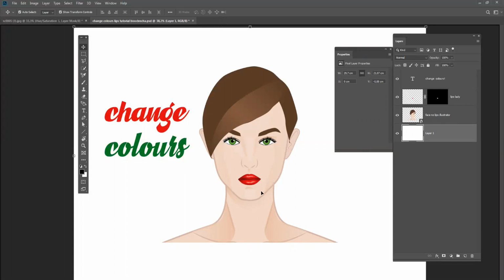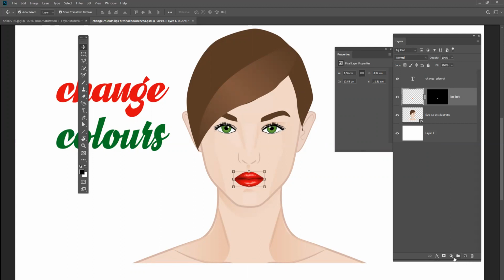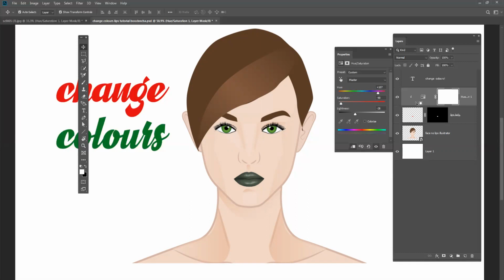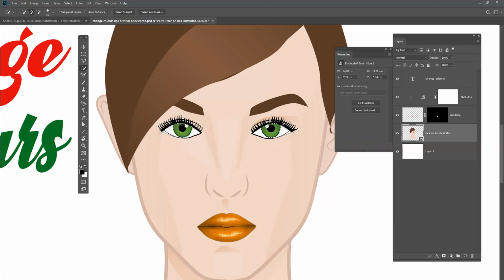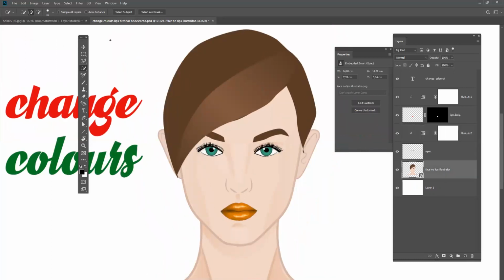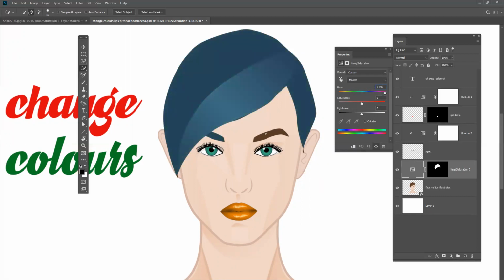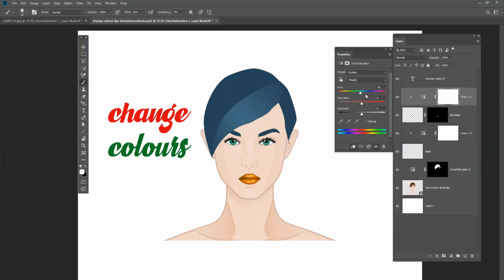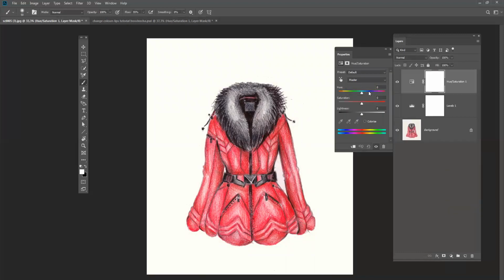Change colors in fashion with Adobe Photoshop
In this fashion course we will learn how we can change easily colors in our design with Adobe Photoshop. In the video I use Adobe Photoshop 2019.